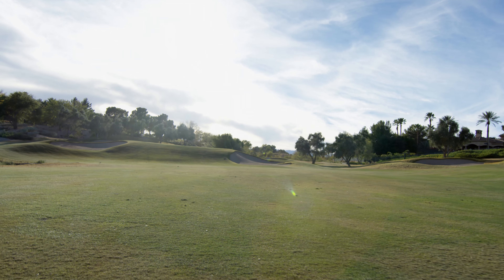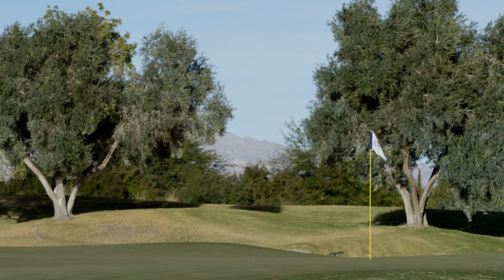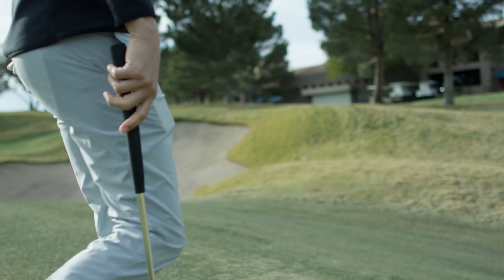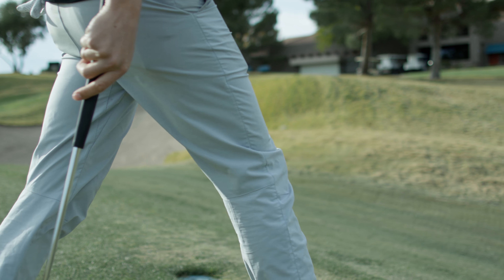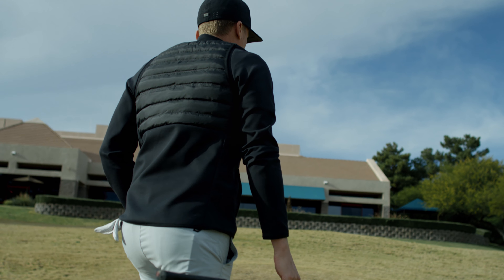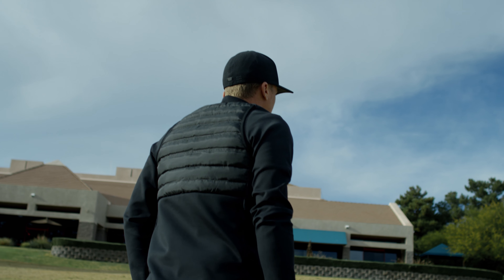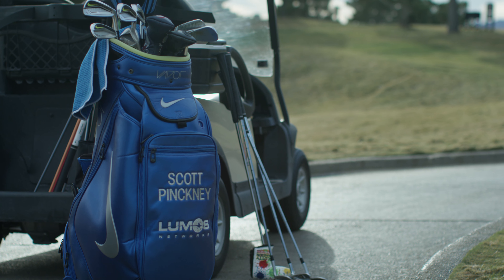Lumos on the Links :: Connection Strategy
When it comes to the optimal network, Lumos Networks knows that how and where you need to connect is of paramount importance.  The same applies on the course.  This week on "Lumos on the Links" Pro Golfer Scott Pinckney discusses planning your route to the green based upon hole placement.